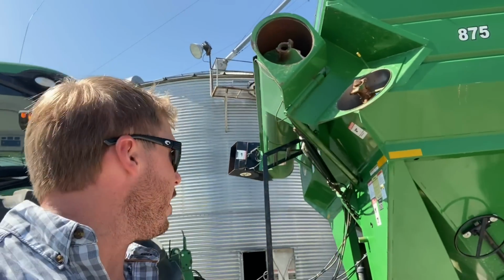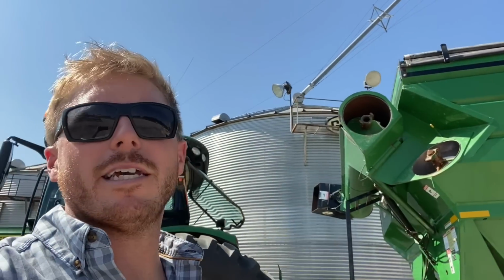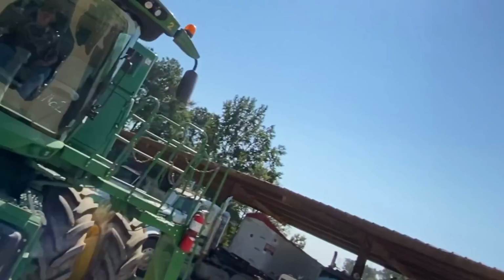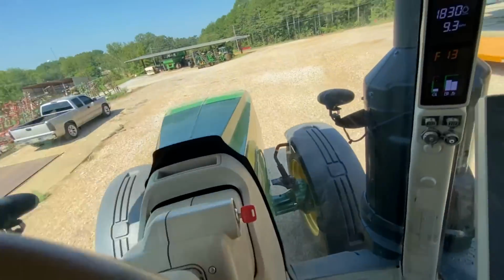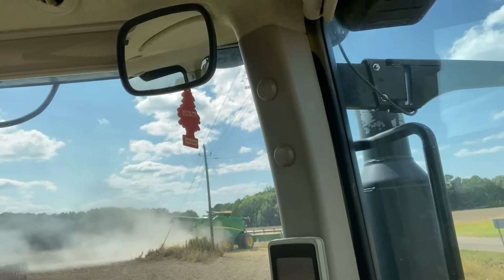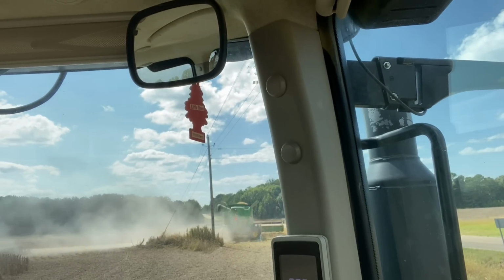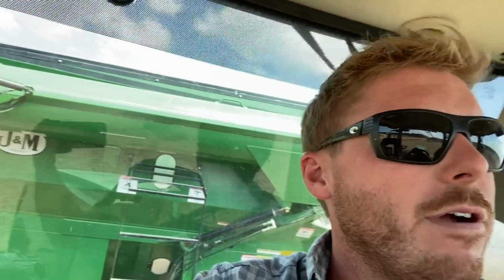Harvesting Soybeans in Mississippi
Time to get Started